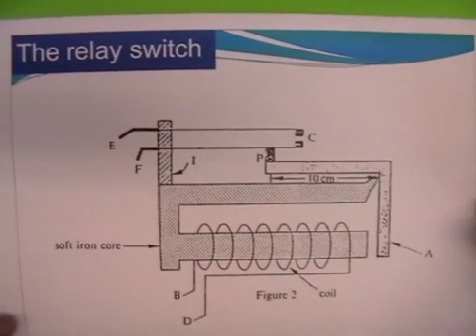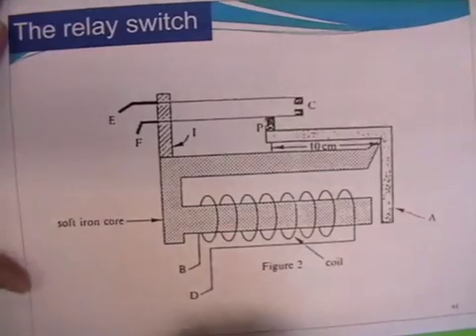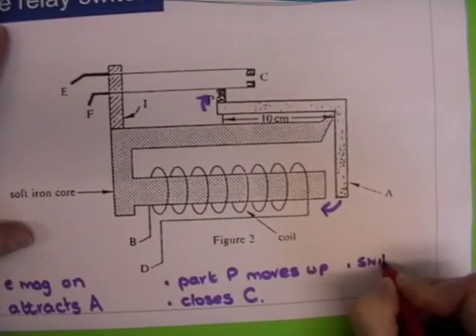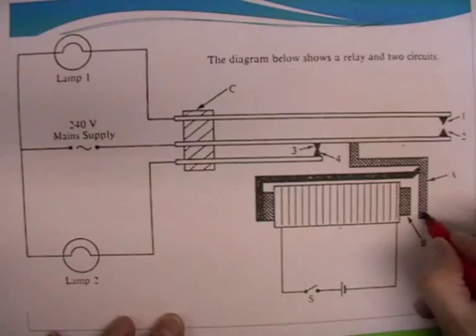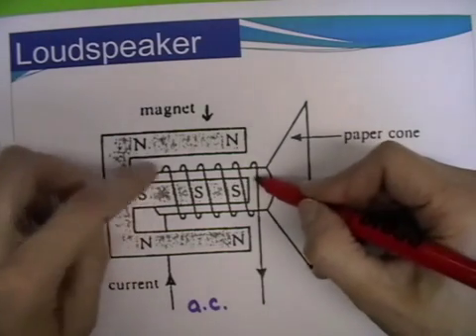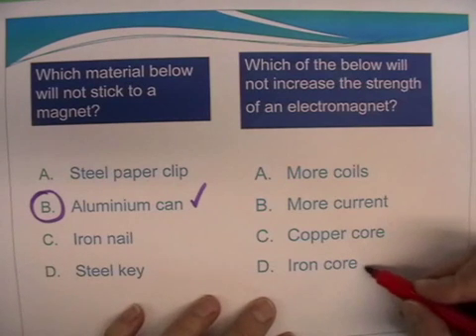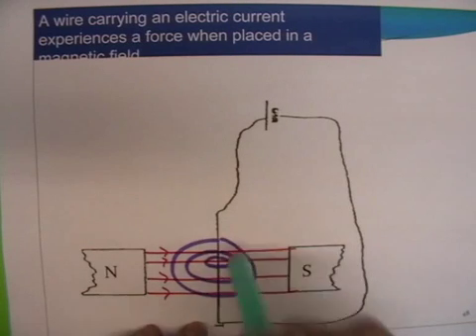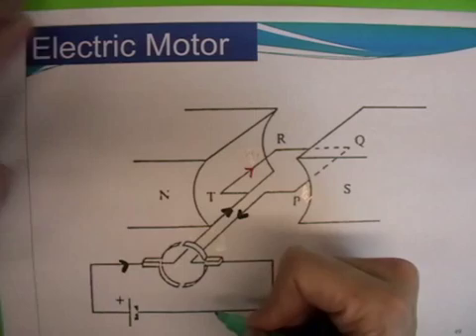GCSEphysics_Unit3_3IUsesofelectromagnetism_revisionpodcast.wmv